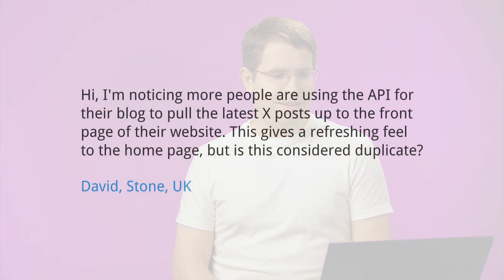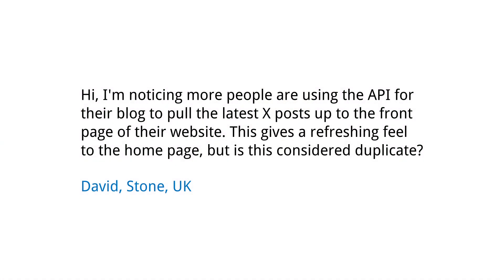Will showing recent posts on my homepage cause a duplicate content issue?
Hi, I'm noticing more people are using the API for their blog to pull the latest X posts up to the front page of their website. This gives a refreshing feel to the home page, but is this considered duplicate? David, Stone, UK

Russian subtitles provided by Mike Shakin.